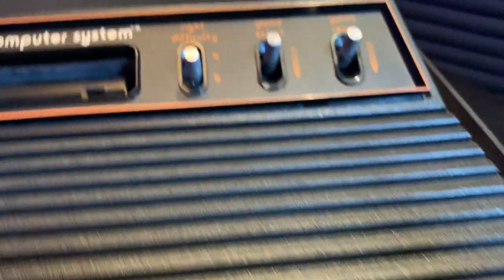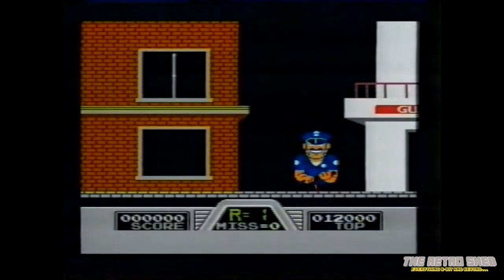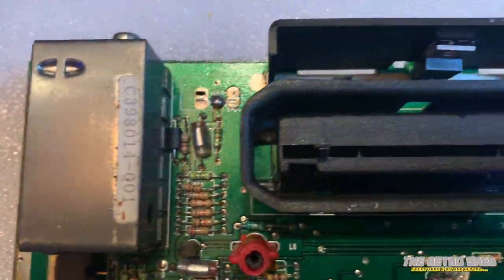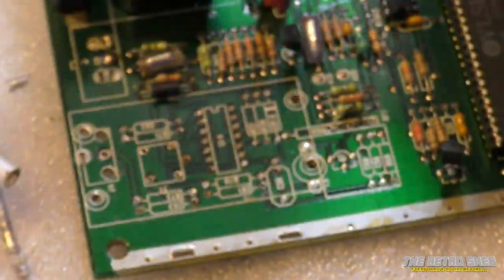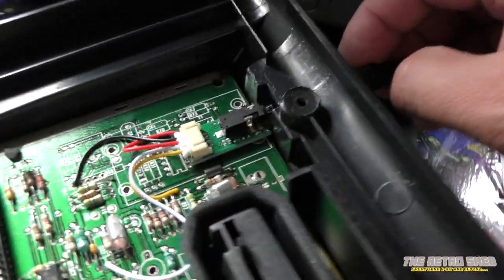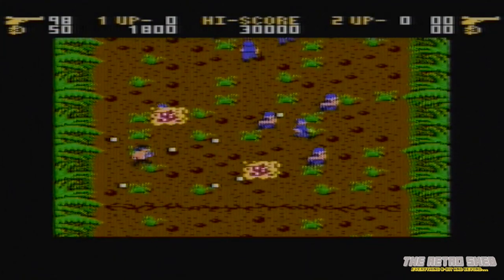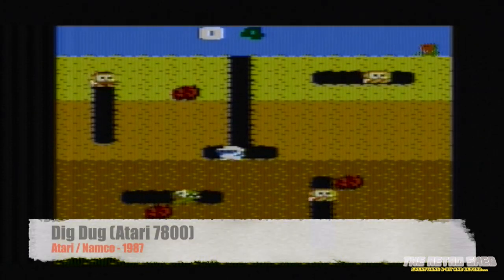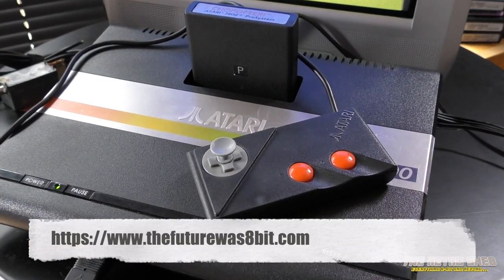Atari 7800 Composite Mod | The Retro Shed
The Atari 7800 Pro System was Atari's 3rd console released in 1986 to head off the Nintendo NES. It wasn't particularly what we'd call a success, although I do think its a decent machine for what it is. This week we look at removing the awful RF modulator and fitting a composite video mod. This is how we got on!